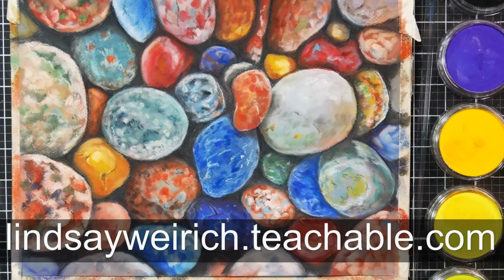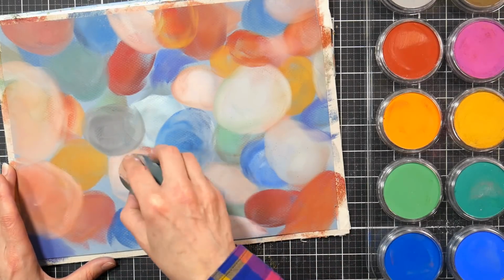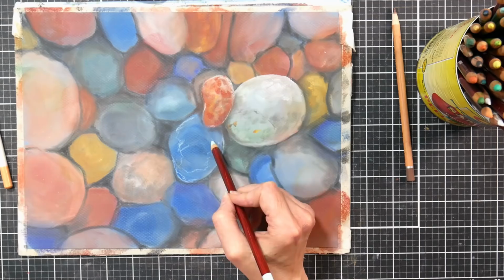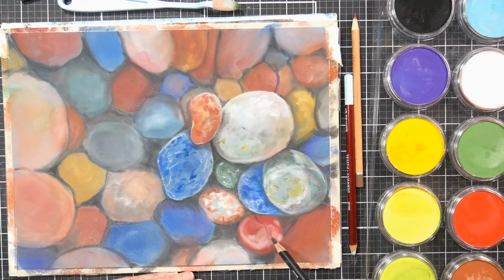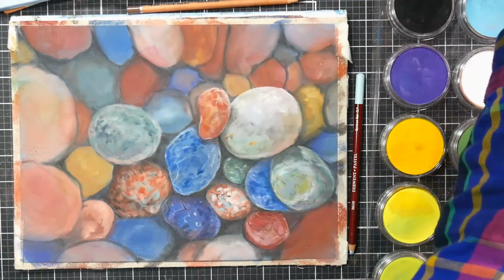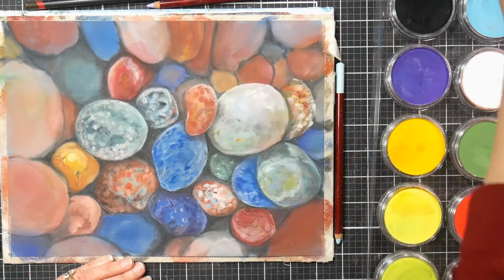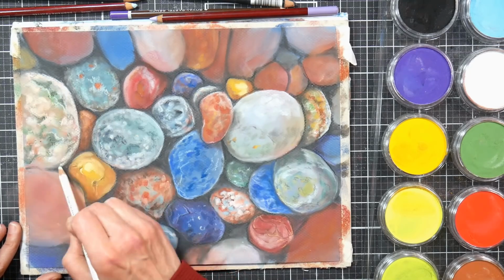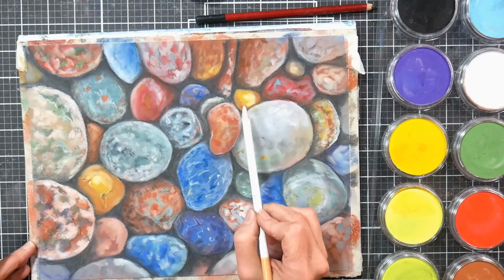What are Pan Pastels? Colorful Rock Painting Demo!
You can find the full-length pan pastel tutorial of the rocks in Critique club now!

Want to learn how to paint with pastels? Try my class Soft Pastels for Beginners

I used Derwent a lot here too, they come in sets from 12-72, I have the 24 set.